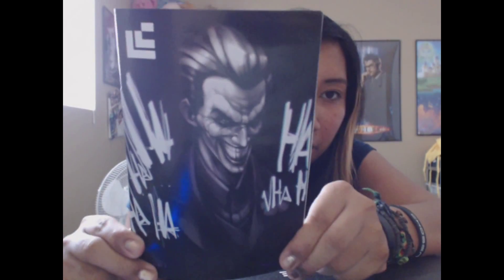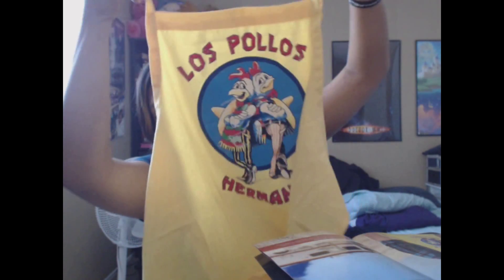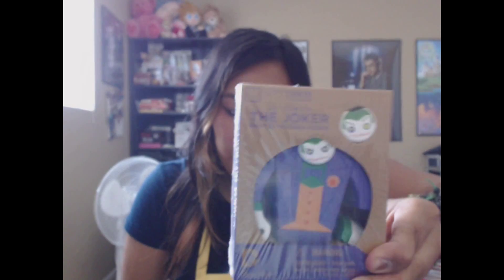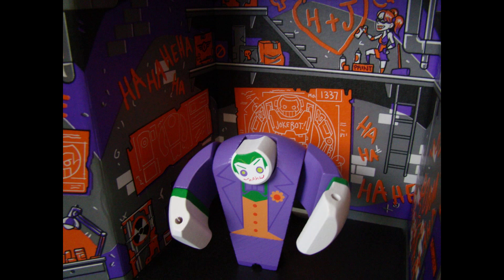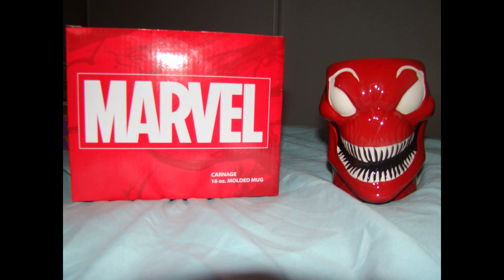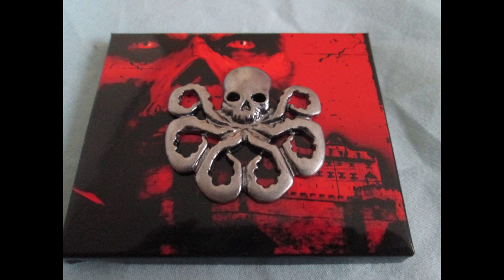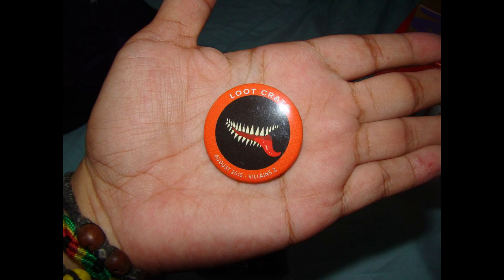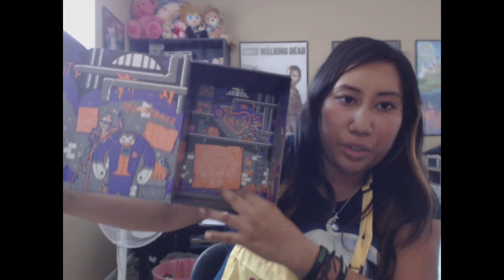LOOTCRATE UNBOXING VILLAINS 2